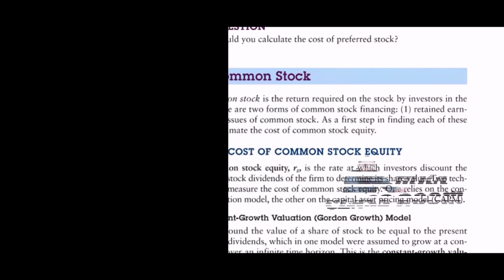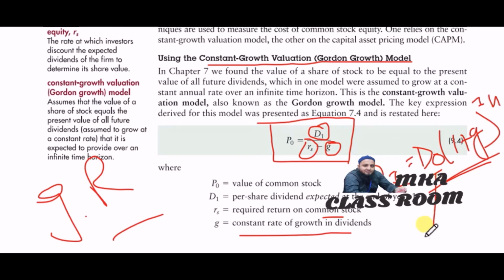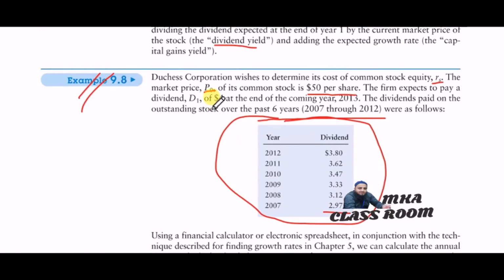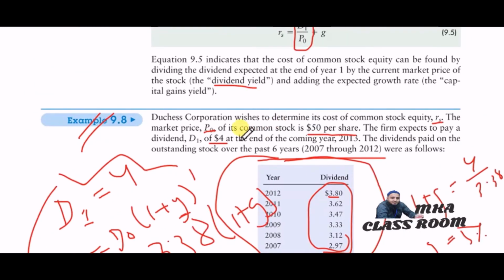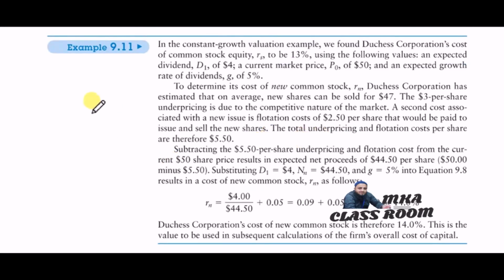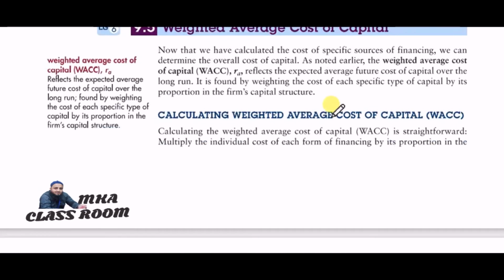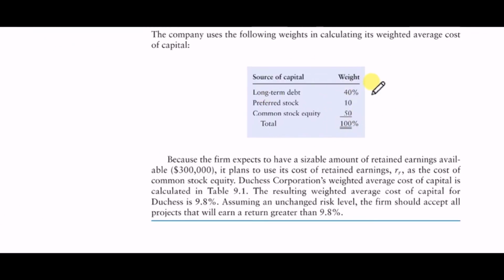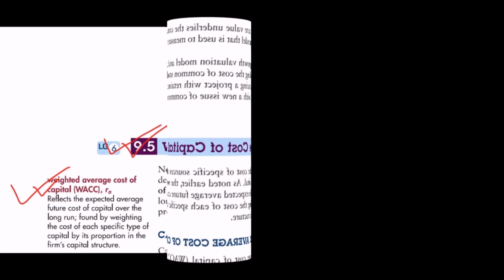The Cost of Capital (Part 2)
Here we will try to describe:
The cost of Capital
kd
ks
kn
kp